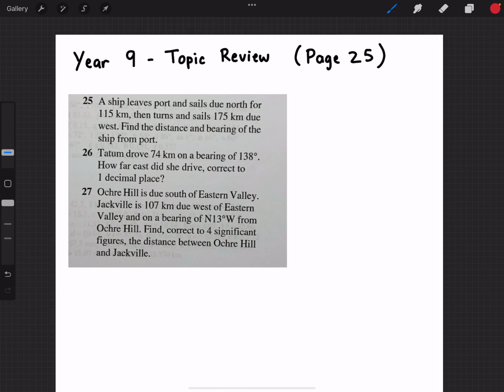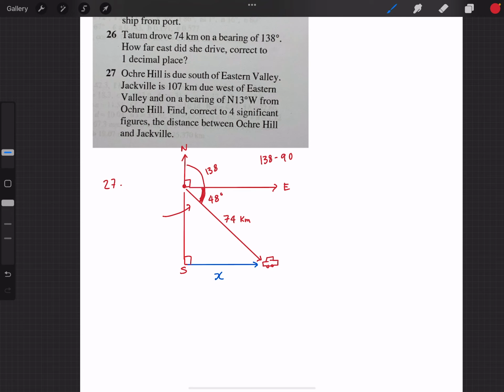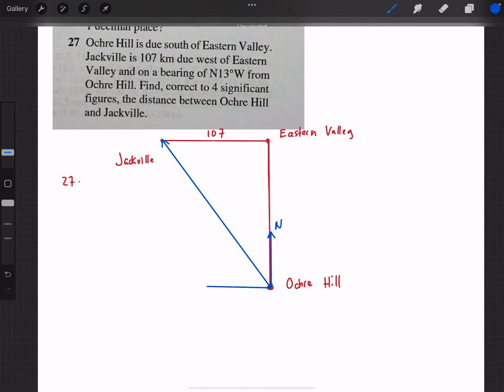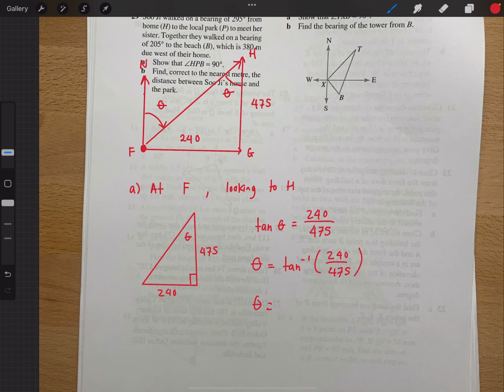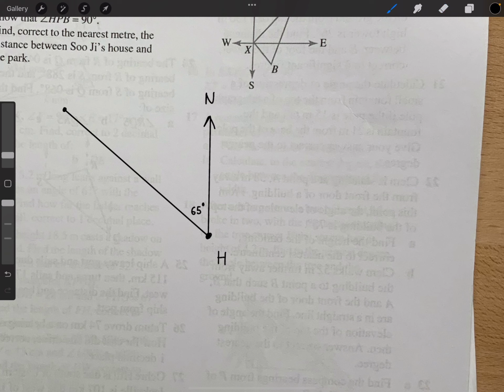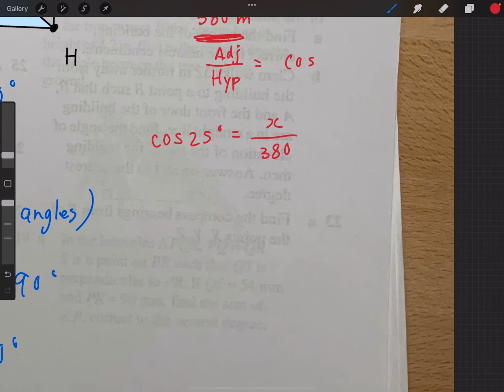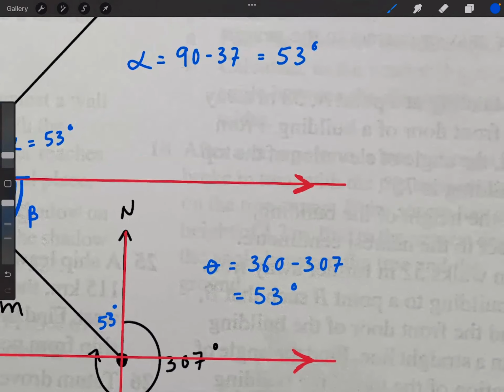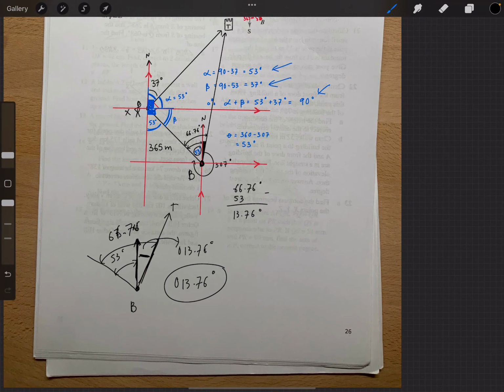Year 9 - Trigonometry - Week 4 - TOPIC REVIEW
the answers in the back are rounded to the nearest m or km